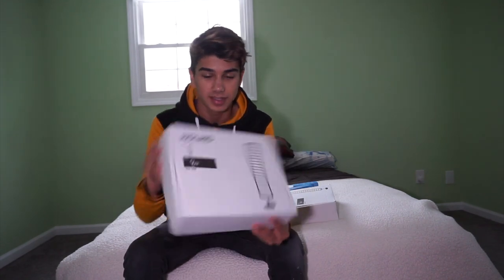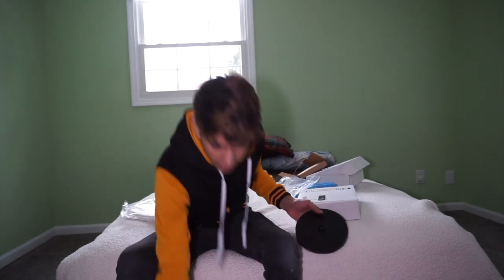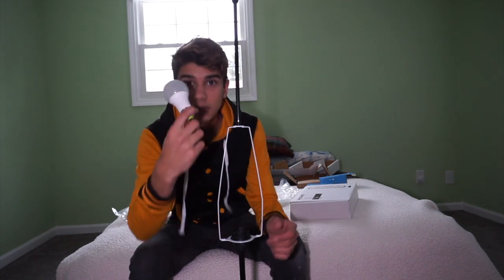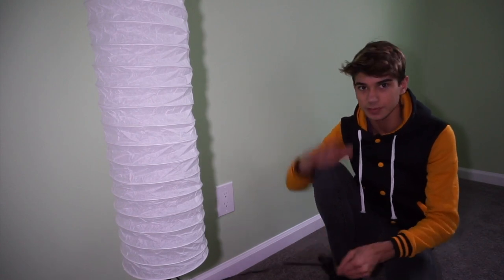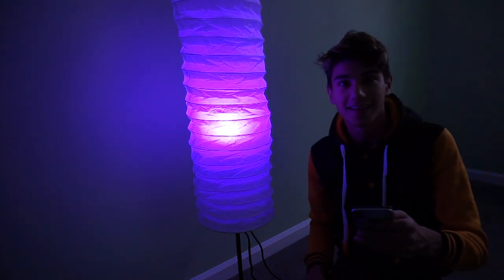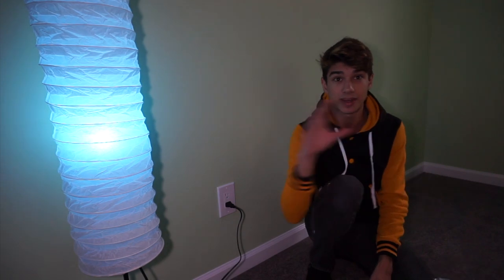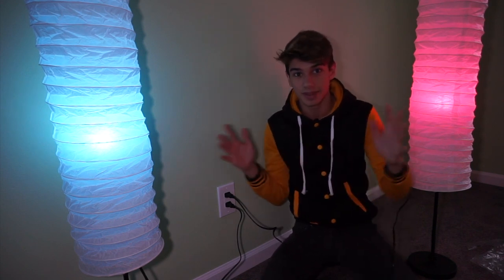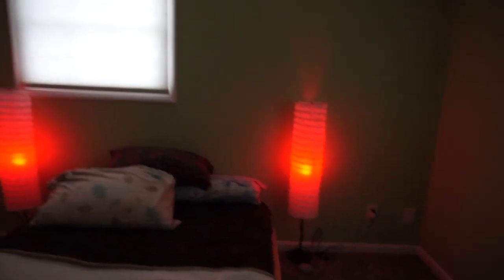How to Make Your Room LIT!!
Today I set up two IKEA wifi smart RGB Lamps for my bedroom these lights are great accents to the room and can add different colors to it!